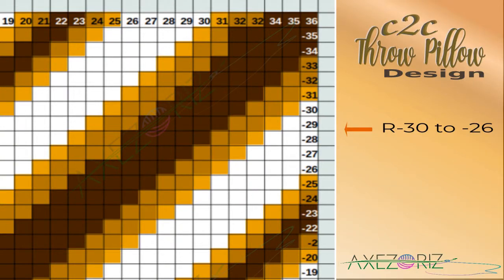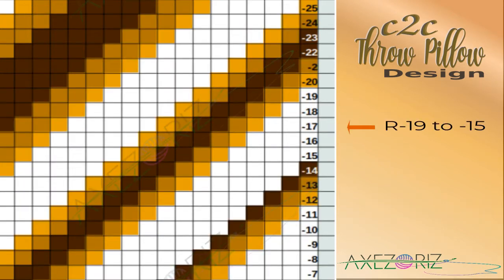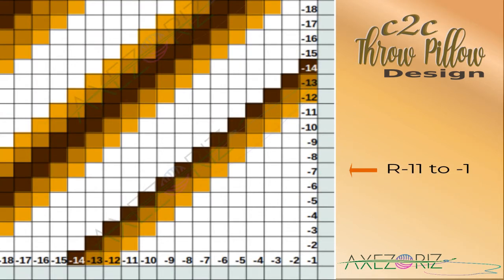How to Make a Crochet Throw Pillow Case Using Corner to Corner Stitch Part 2/2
Let's learn and master corner to corner stitch by doing this crochet throw pillow case project.  It is very easy and beginners can follow along this video tutorial. This is part 2 of 2 videos where you can learn the following:

1. How to decrease a row of corner to corner stitch
2. How to hide tails and clean up the project
3. How to make a simple border for corner to corner stitch
4. How to join the two sides of corner to corner throw pillow case
5. How to add enclosure for the corner to corner throw pillow case

Thanks and Happy Crocheting!